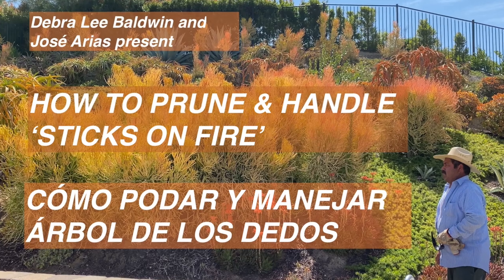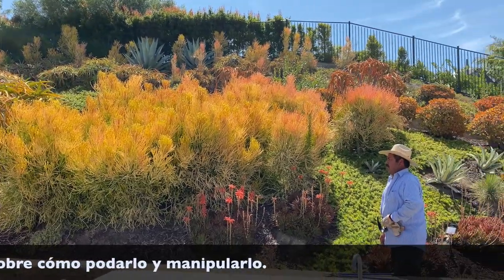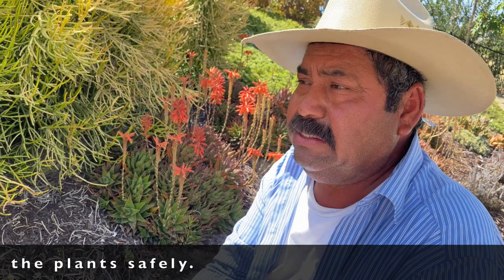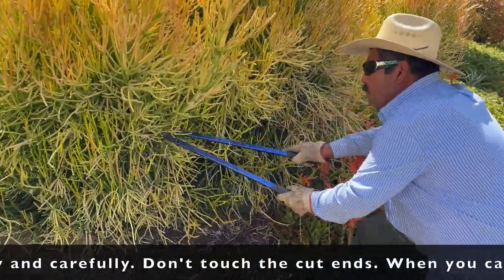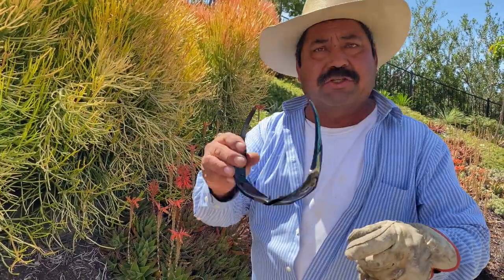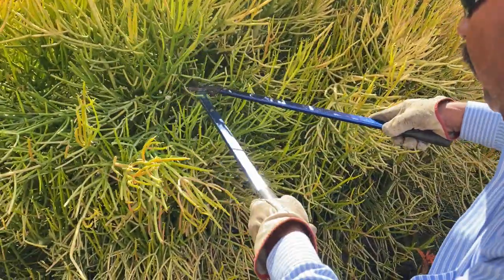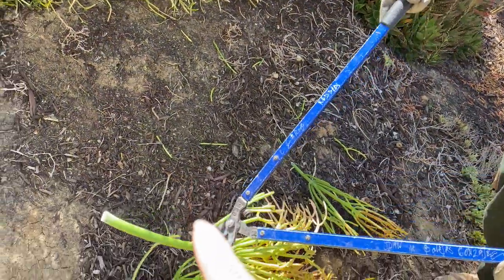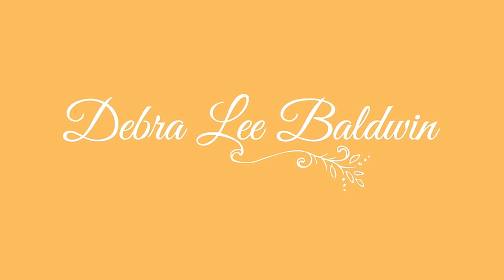How to Prune & Handle Euphorbia tirucalli 'Sticks on Fire'/Cómo podar y manipular árbol de los dedos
In English and Spanish, landscaper José Arias of Borrego Springs, CA explains (and shows) how to prune and handle Euphorbia tirucalli ‘Sticks on Fire’, a beautiful succulent that has a toxic, milky sap.

En inglés y español, el paisajista José Arias de Borrego Springs, CA explica (y muestra) cómo podar y manipular árbol de los dedos, una hermosa suculenta que tiene una savia lechosa y tóxica.

USE MECHANICS' HAND CLEANER. In the video, Sr. Arias advises washing with soap and water. Even better, according to a nursery owner friend, is the hand cleaner mechanics use. Euphorbia sap isn't water soluble, so you risk spreading it if you dilute it. But mechanics' hand cream contains a solvent that breaks down the sap. You can even apply it to globs that stick to clothes, before you launder them. One brand is GoJo.

ABOUT DEBRA
Award-winning garden photojournalist and bestselling author Debra Lee Baldwin shares her expertise about “plants that drink responsibly” in print, photos, videos and her “Celebrating the Joy of Succulents” newsletter. Debra is based in Southern California, home to more succulent specialty nurseries and growers than anywhere else in the world.